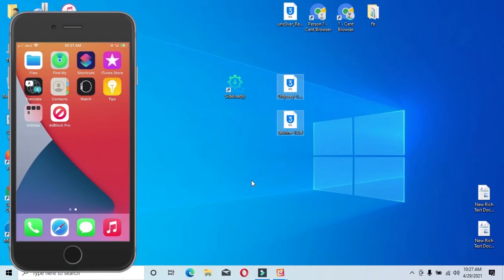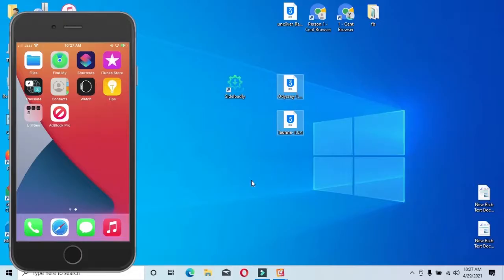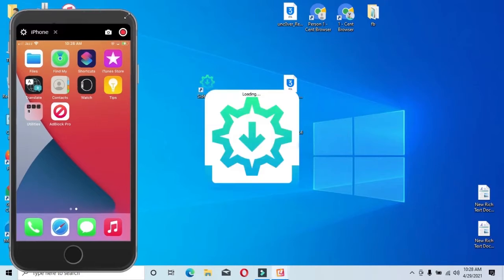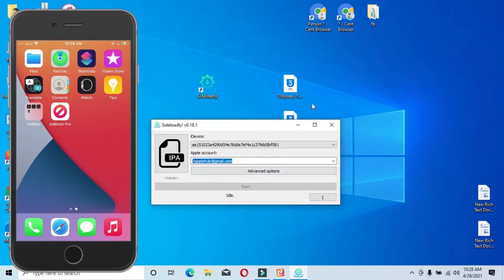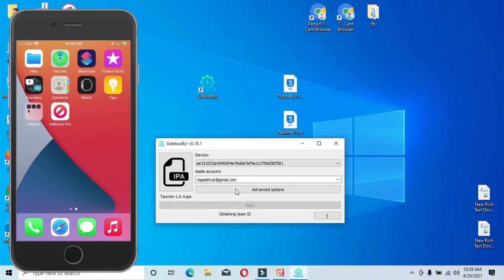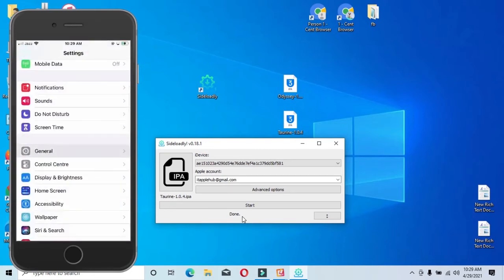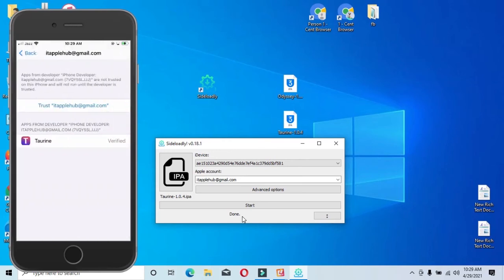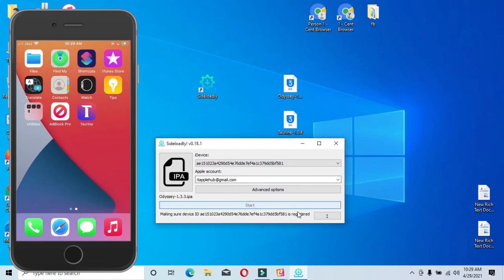How To Install IPA's 3rd Party Apps iOS 14 5 1 with Computer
NEW Install Uncover 6 1 2 How to Jailbreak iOS 11 To 14 3 No Computer 2021

taurine jailbreak ios 14.3,
taurine jailbreak,
taurine jailbreak ios 14,
ios 14 jailbreak,
uncover jailbreak,c0met14,
ios 14.3 jailbreak,
taurine,best ios 14.3 jailbreak tweaks,
top jailbreak tweaks,
top free ios 14.3 jailbreak tweaks,
odyssey jailbreak ios 14,
how to jailbreak ios 14,checkra1n compatible jailbreak tweaks,top cydia tweaks 14,
ios 14.3 cydia tweaks,jailbreak ios 14.3,
best free ios 14.3 jailbreak tweaks,
jailbreak ios 14,
Jailbreak,
best jailbreak tweaks,
how to download ipa files in any phone,
how to install ipa files in iphone,
how to install ipa files in iphone without computer,
how to install ipa files in iphone with computer,
how to install ipa files in iphone without jailbreak,